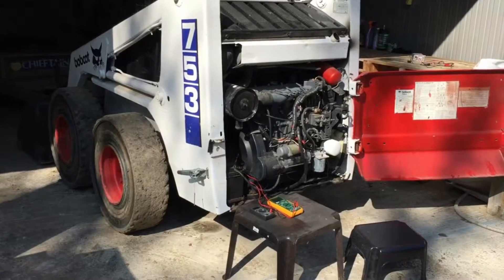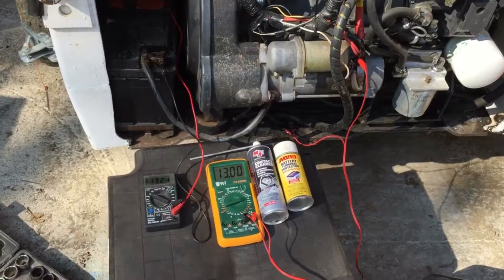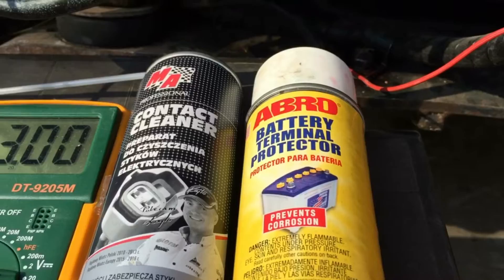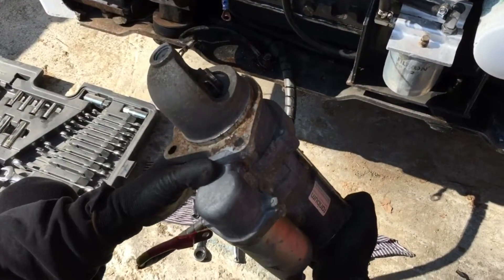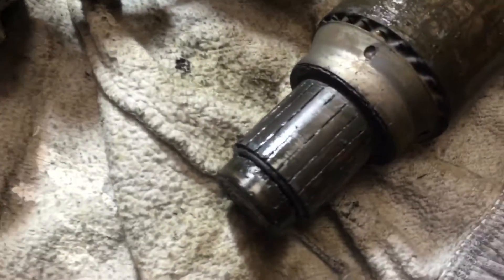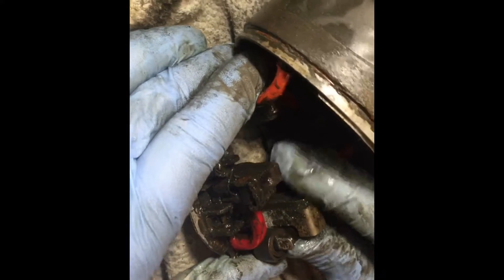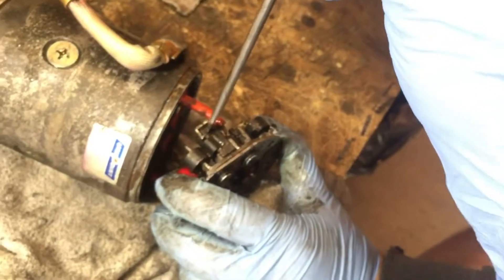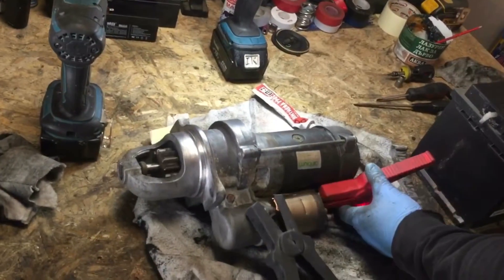Starter Motor Cleaning and Repair Bobcat 753 Slow Crank No Crank